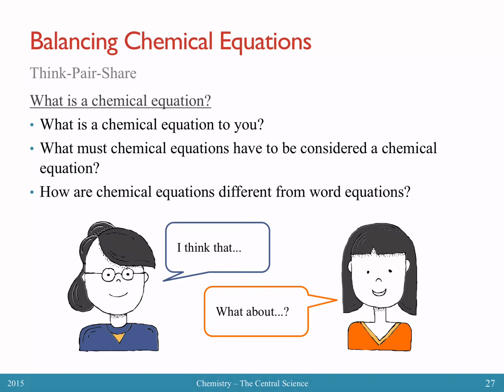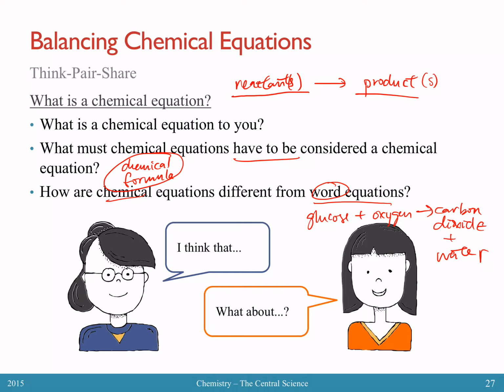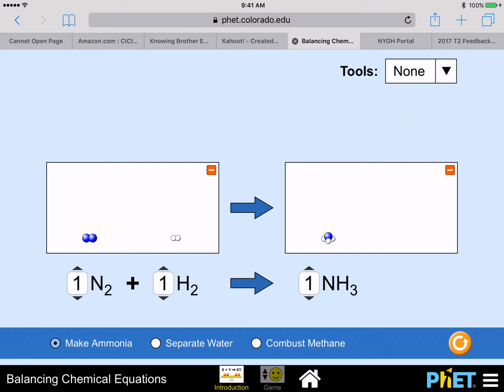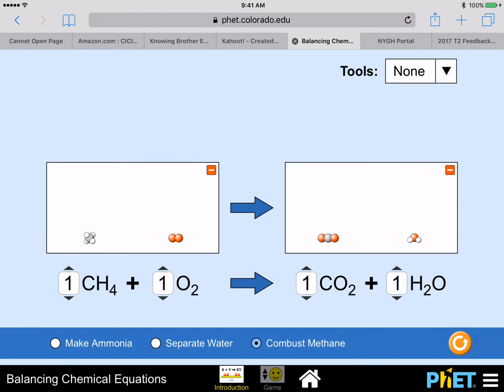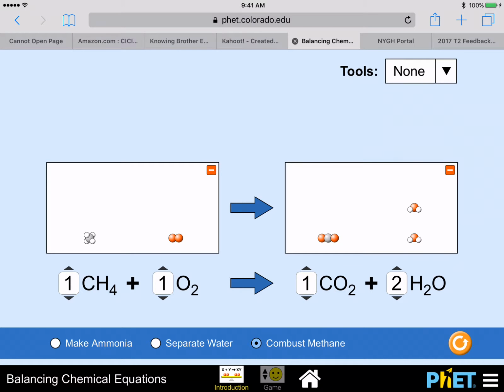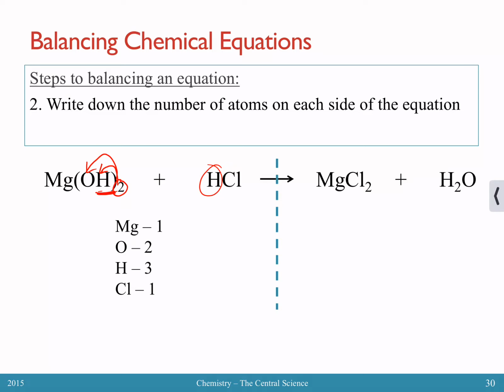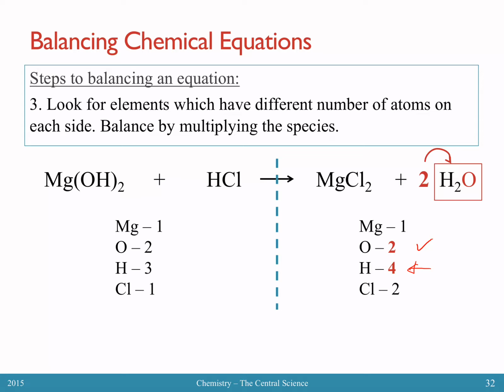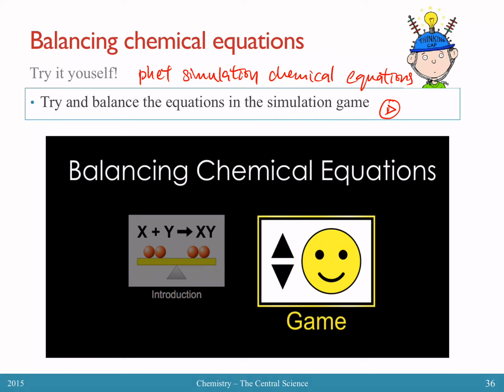Balancing chemical equations